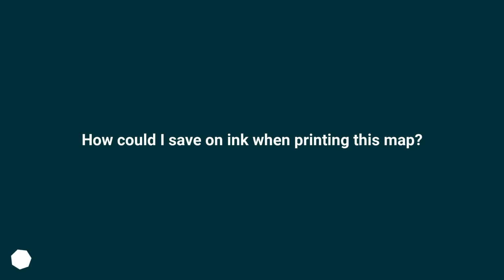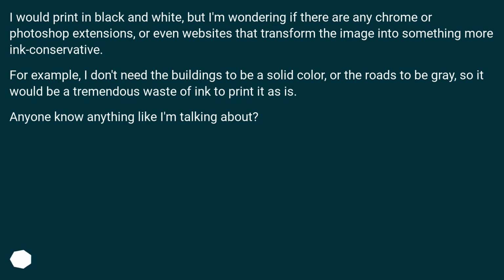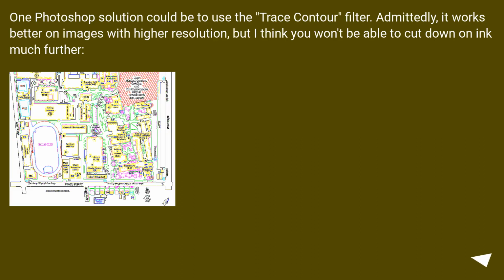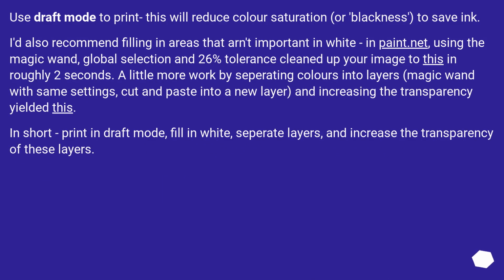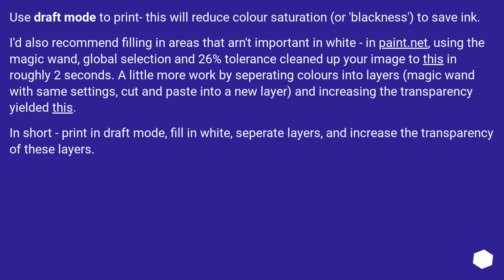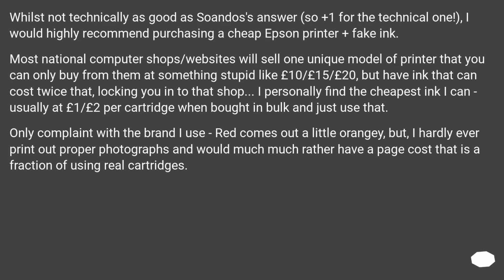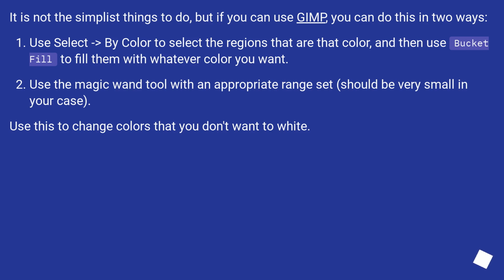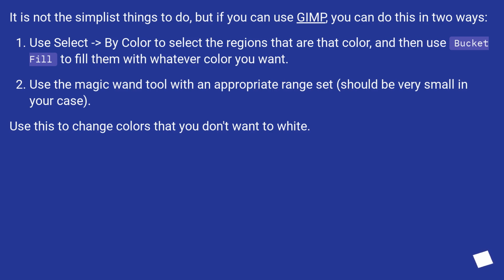How could I save on ink when printing this map?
Chapters
00:00 Question
00:52 Accepted answer (Score 42)
01:17 Answer 2 (Score 19)
02:02 Answer 3 (Score 15)
02:56 Answer 4 (Score 13)
03:32 Thank you